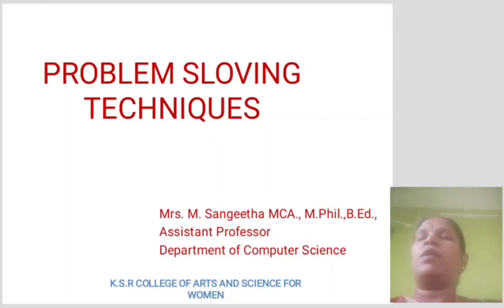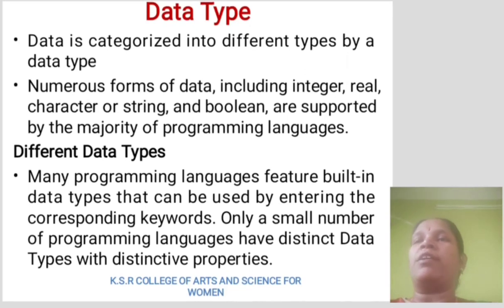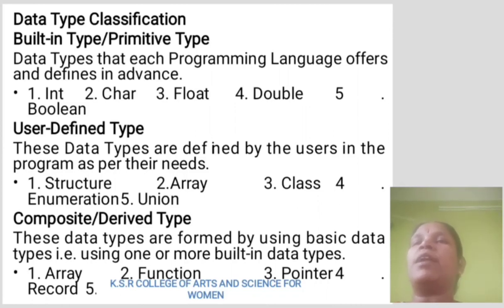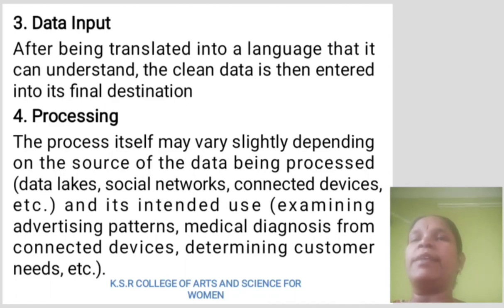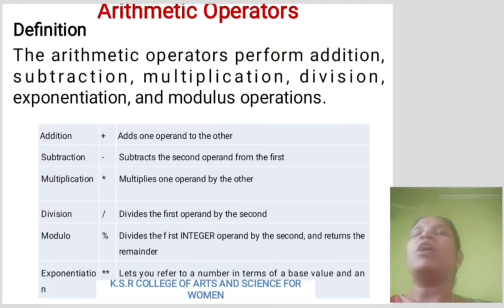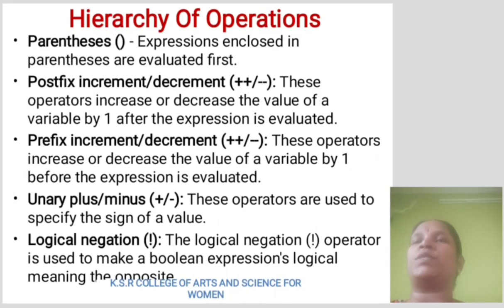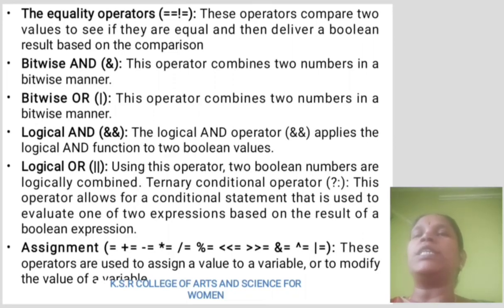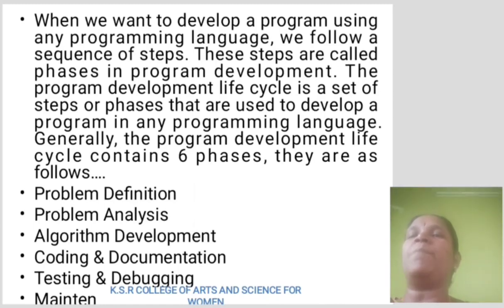LCS : Problem Solving Techniques Unit II, M. Sangeetha | CS